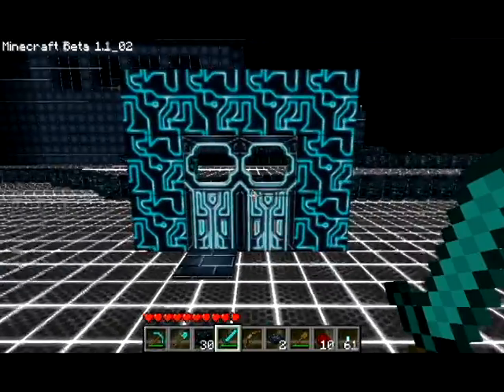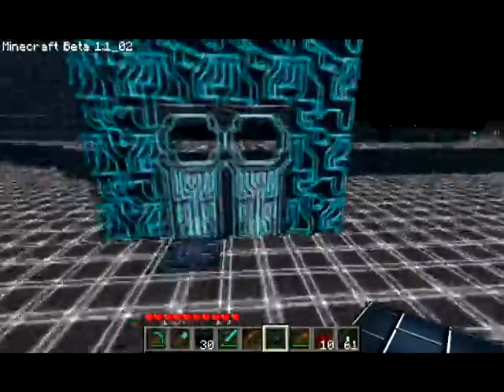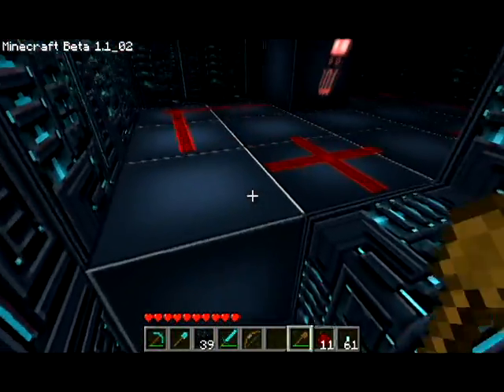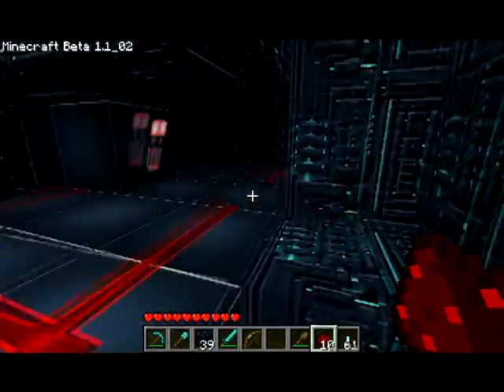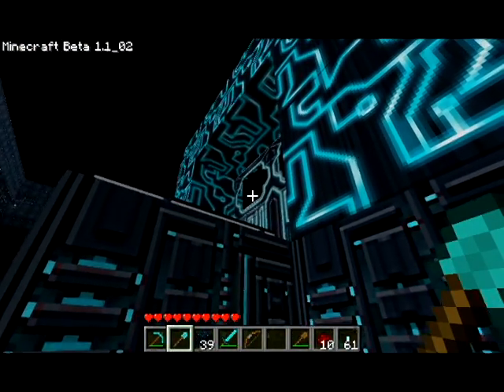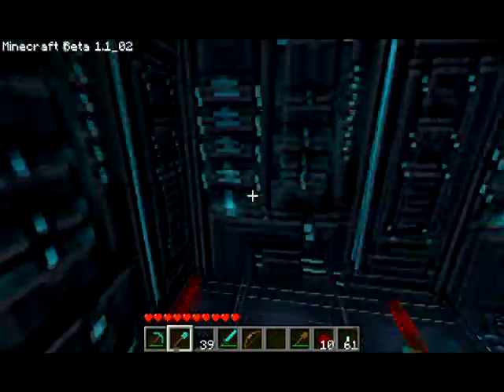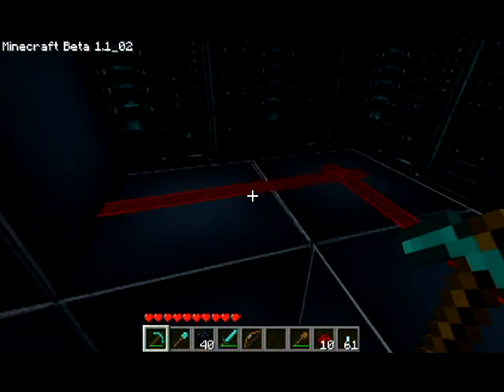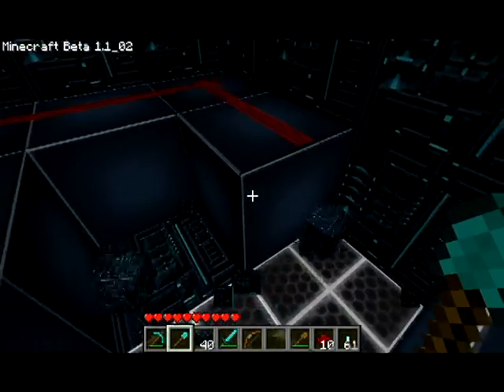Minecraft Double door with pressure plates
How to make a double door work with pressure plates in minecraft.